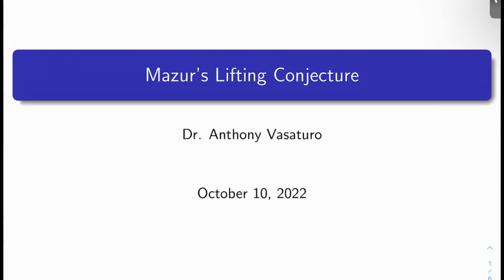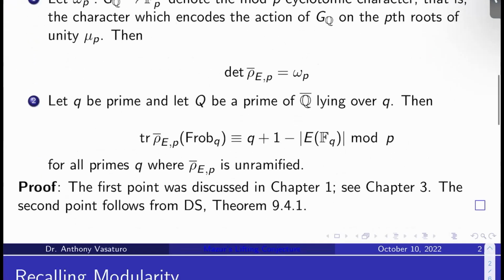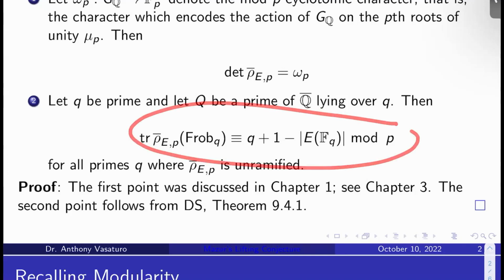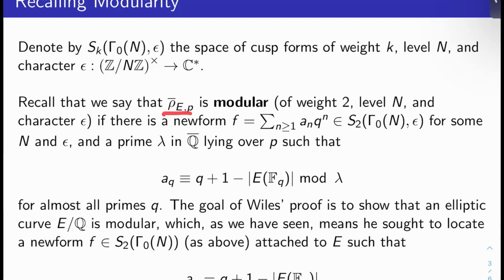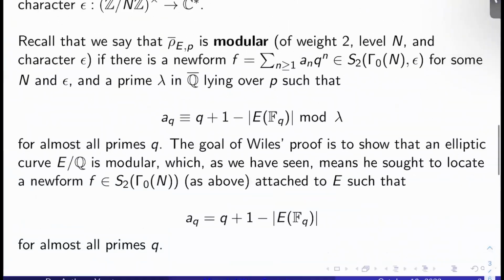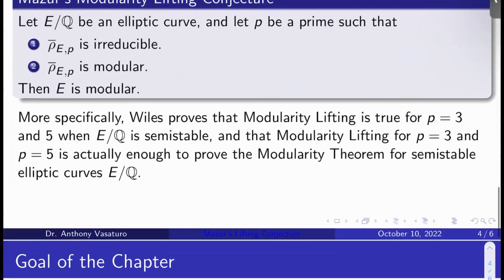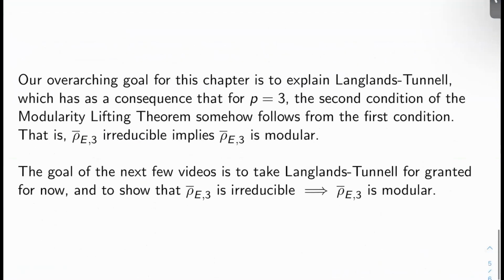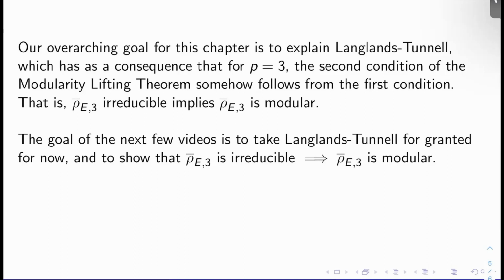Fermat's Last Theorem: Mazur's Lifting Conjecture! (6.2, 89)